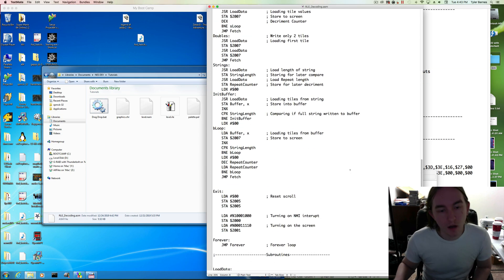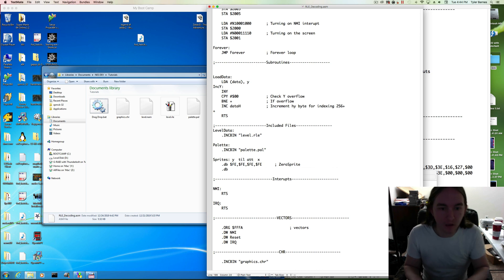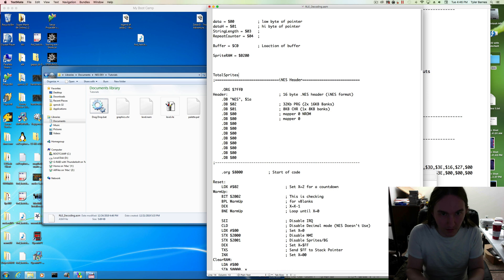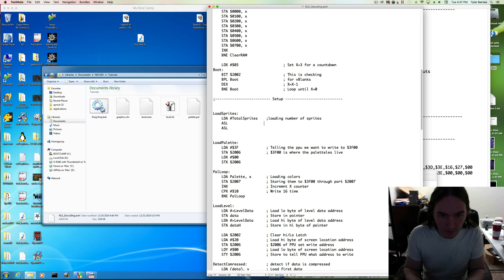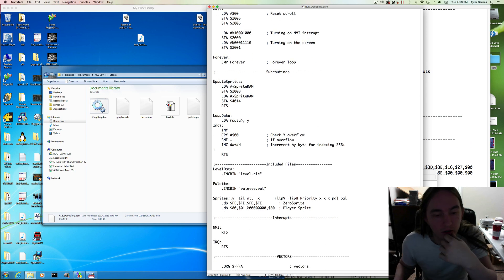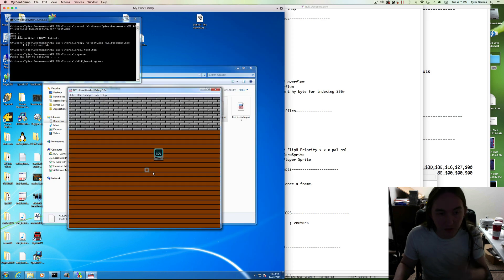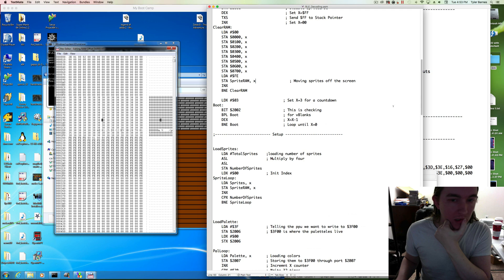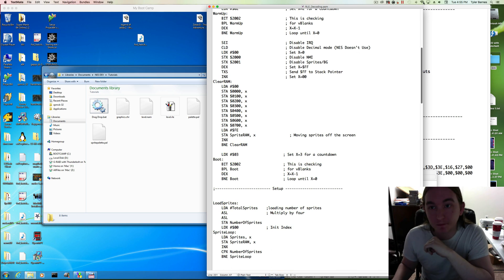NES Assembly: Ep5 - Sprites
Adding Sprites to the screen. and fixing a Stack overflow bug